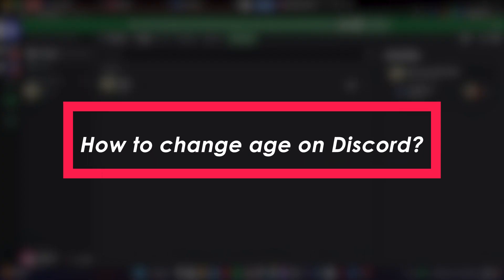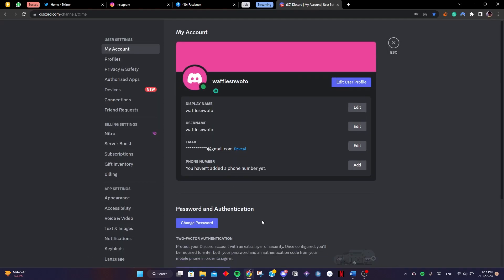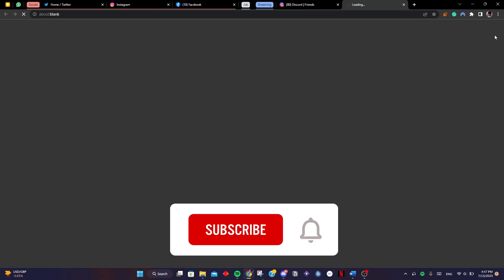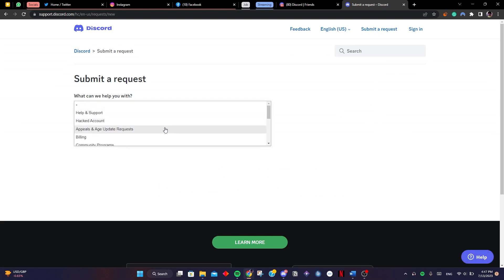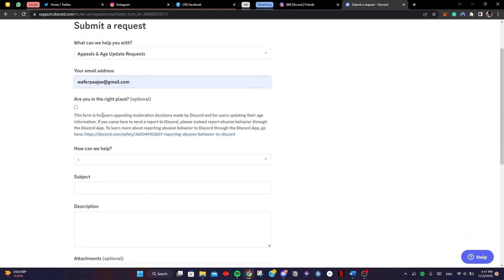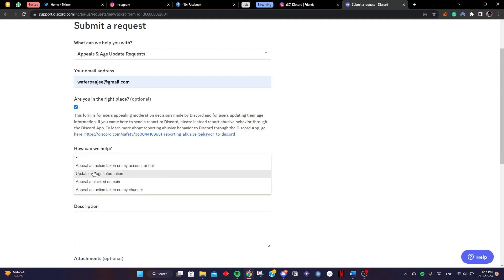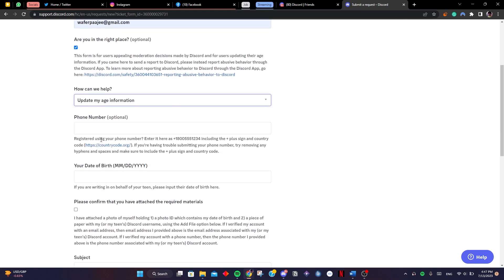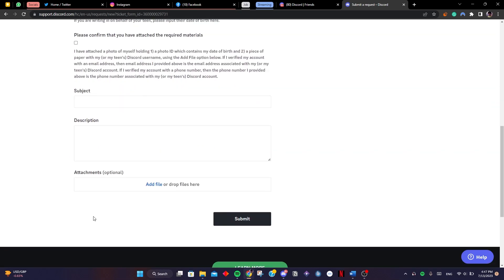How To Change Age In Discord 2024 | EASY WAY!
In this video, we'll show you how to change your age in Discord in just a few simple steps.

We'll show you a easy way to change your age in Discord in just a few simple steps, so you can be age appropriate and have a great time chatting with your friends!